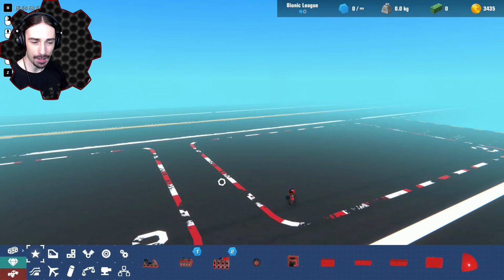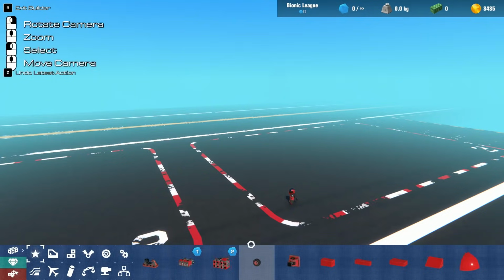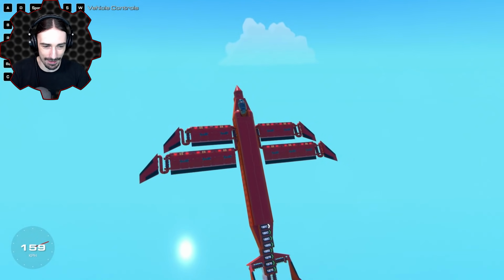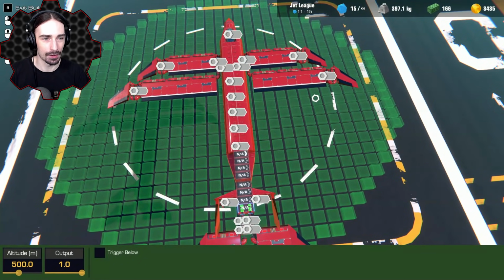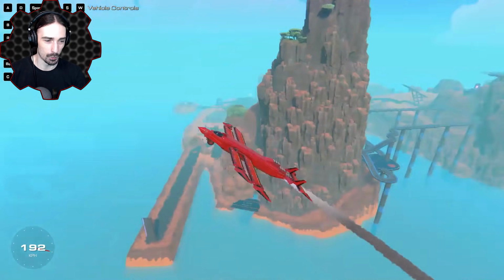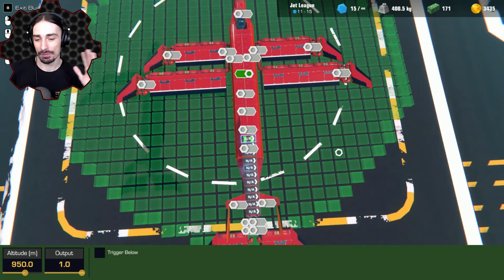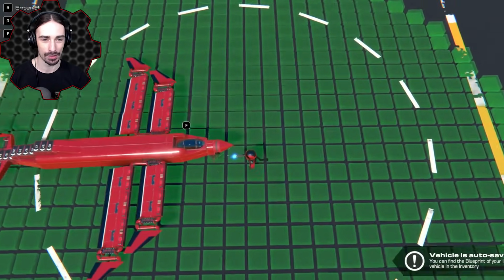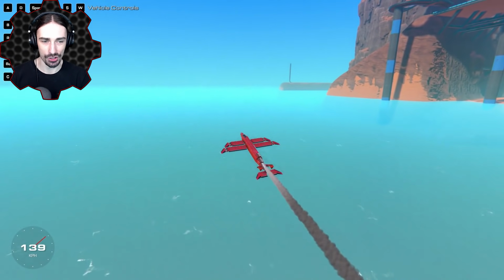I Gave a Plane Crippling Fear of Heights... - Trailmakers Gameplay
Welcome to another episode of Trailmakers! Recently I gave a car crippling social anxiety, today I give a plane crippling fear of heights!  Because that makes perfect sense...  But this time instead of just merely exploding once it gets too scared, it will slowly fall apart first as it gains altitude, and then explode!